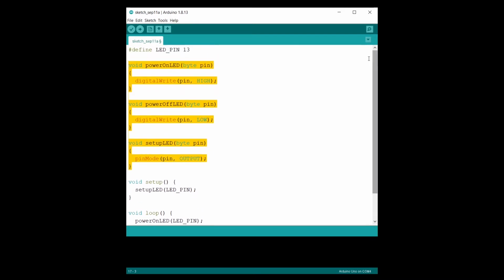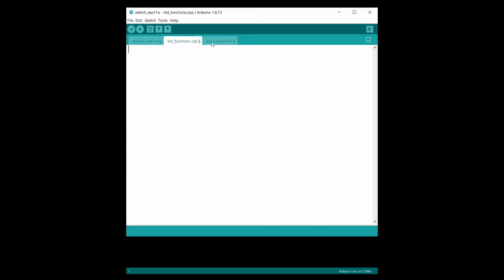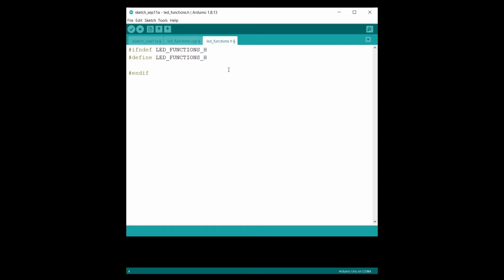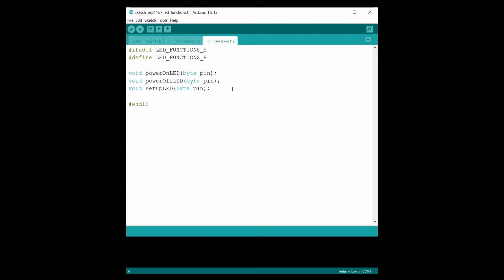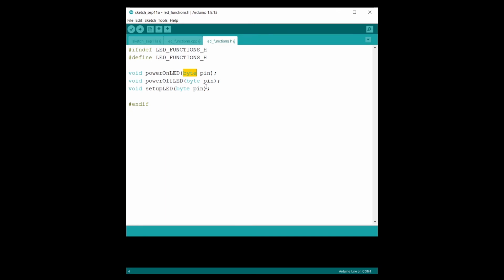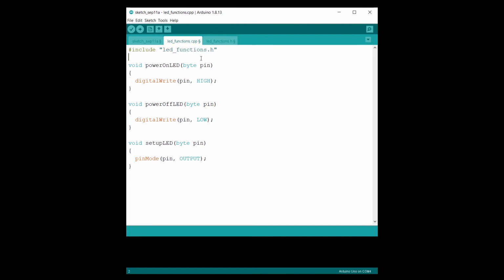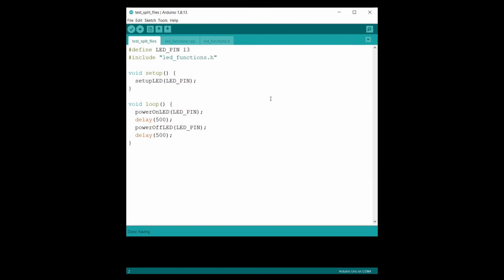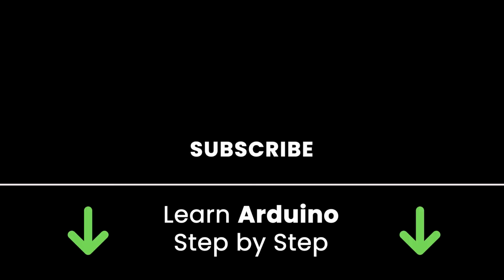Arduino - How to Split a Program Into Different Files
As you progress with Arduino, your programs will start to be quite long. Learn how to organize your code by splitting your program into different files!
👉 Arduino OOP Course (to organize your code in an even better way): 🔥

0:00 Intro
0:30 Step 0: create an Arduino program
1:01 Create a .cpp and .h file
1:56 Write the header file (.h)
3:20 Write the implementation file (.cpp)
3:55 Don’t forget to include the Arduino library!
5:01 Include the header file to use the functionalities
6:30 Outro